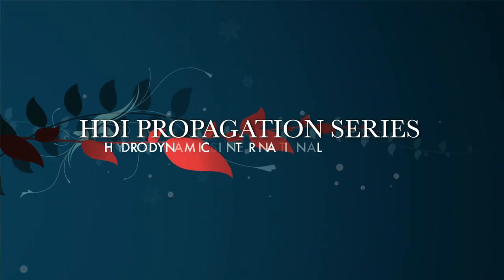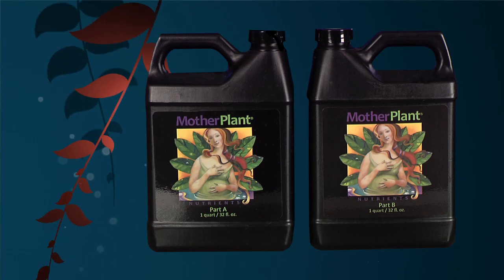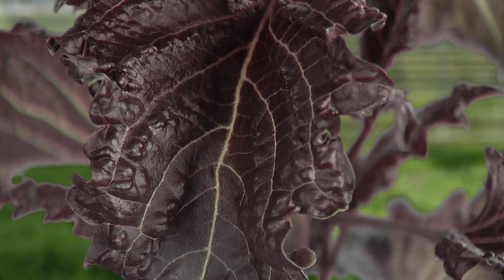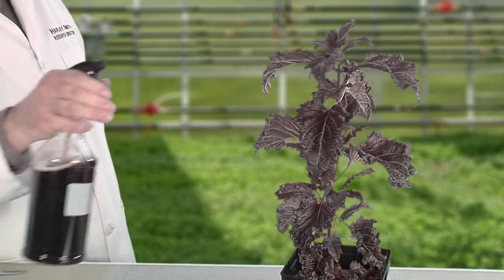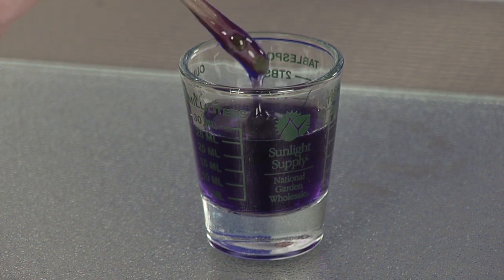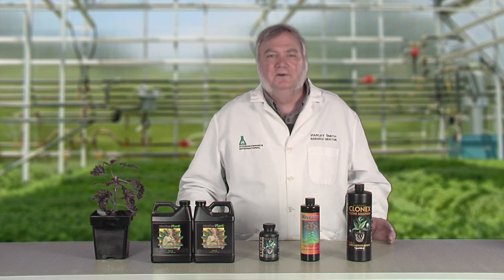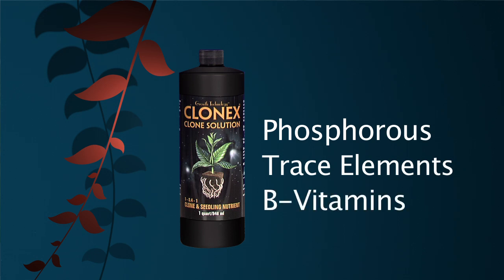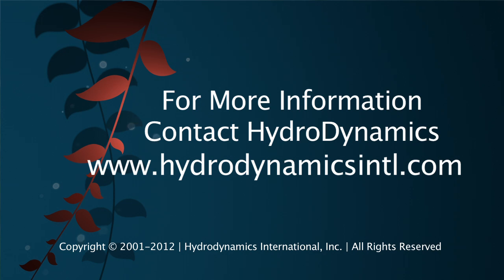Plant Propagation Basics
Learn the basics of needed nutrients for cloning.  From choosing a mother plant to fertilizing clones this is a quick video summary for plant propagation.  Hydrodynamics International Research Director, Harley Smith, leads this training video.